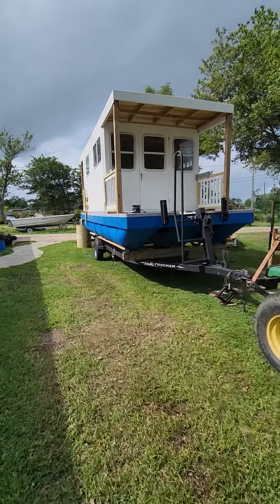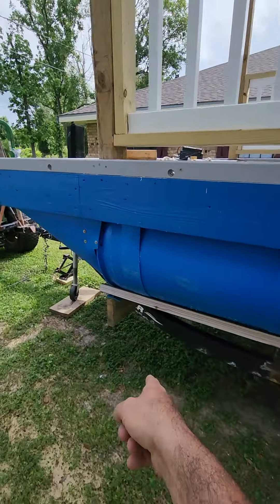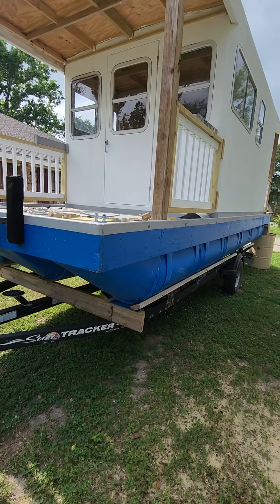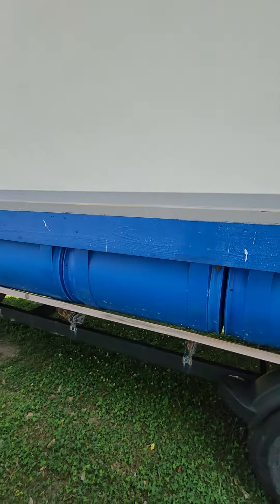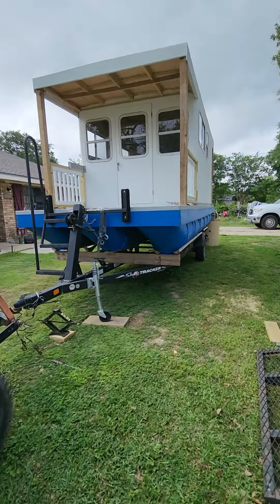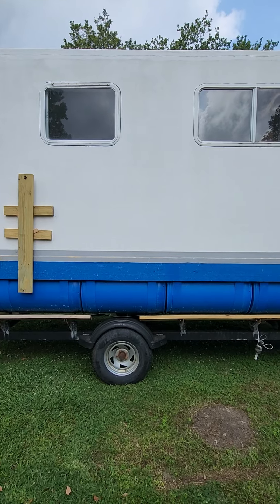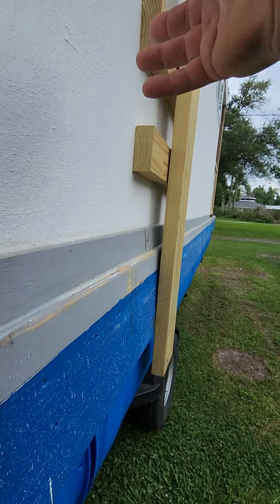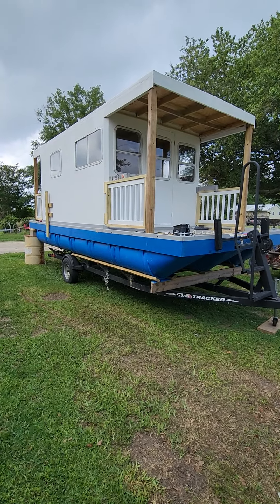Tiny Houseboat Gets Off The Trailer